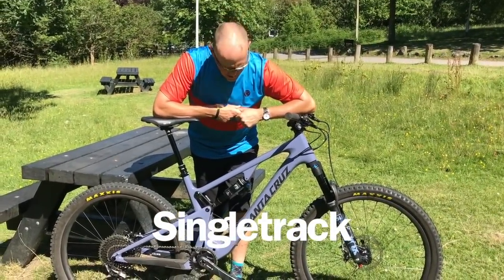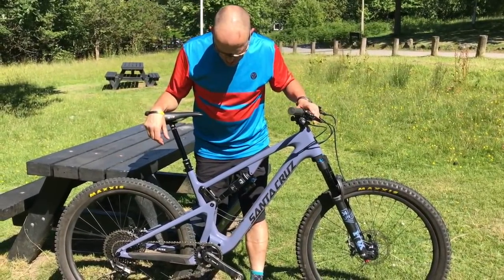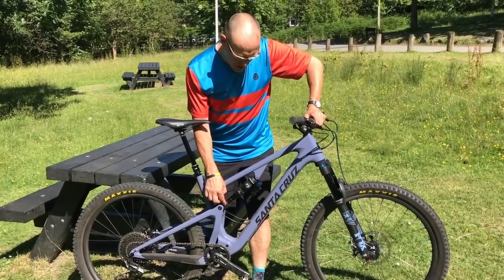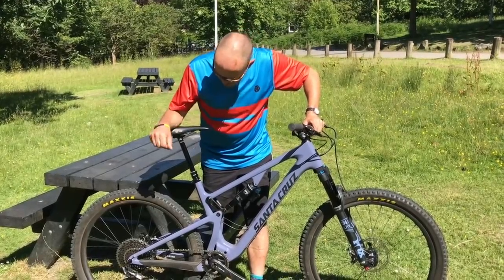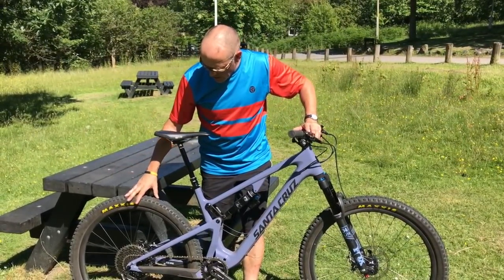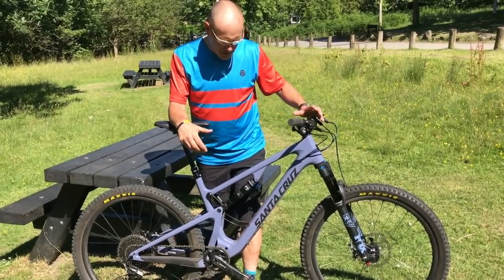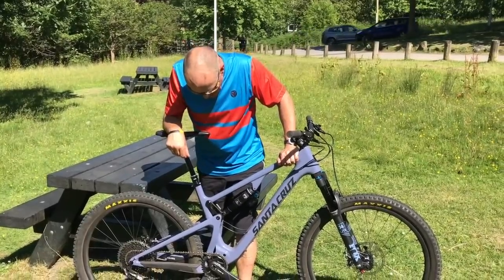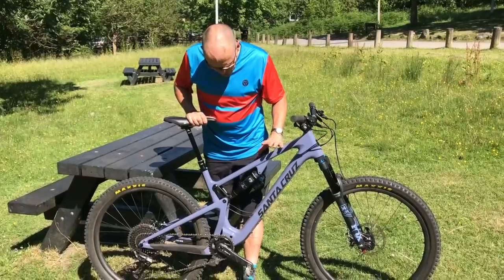2019 Santa Cruz 5010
The new Mk3 Santa Cruz 5010 trail bike retains its 130/130mm travel, but just about everything else has changed: longer, lower, slacker and stiffer. Will it be enough to stop everyone buying the new Bronson though?